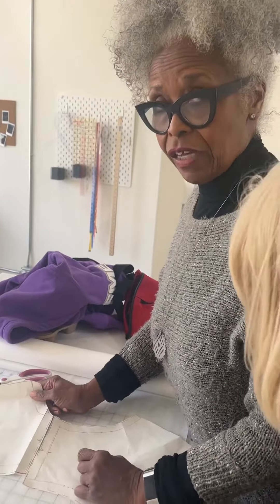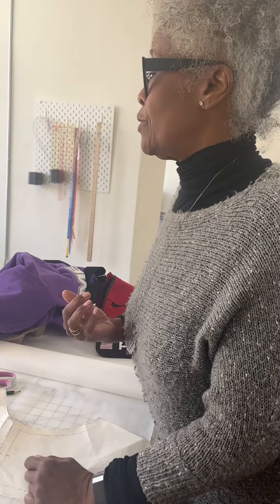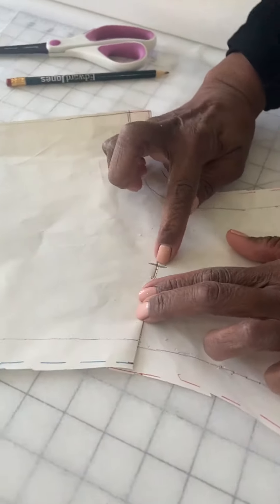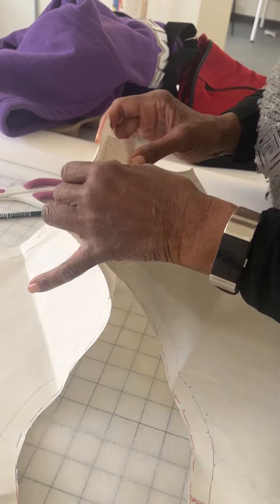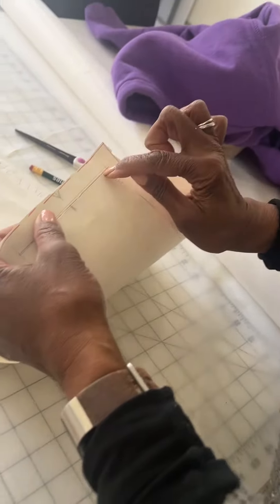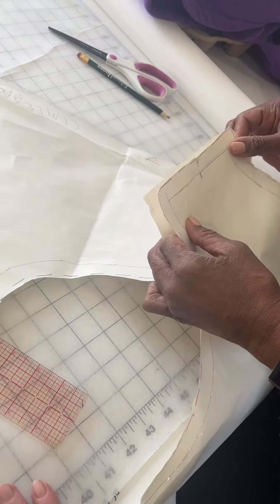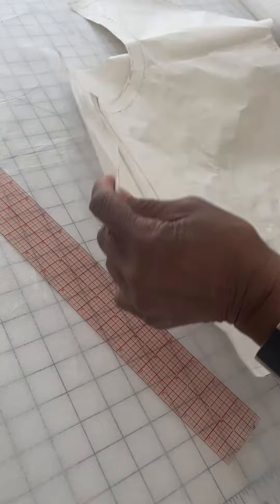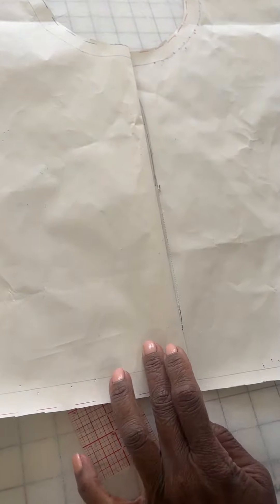How to add notches to patterns